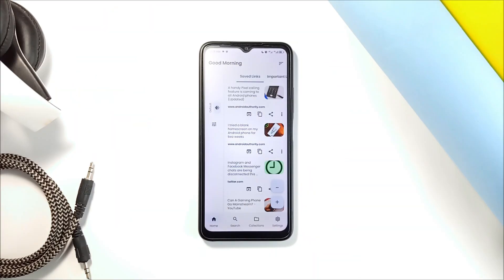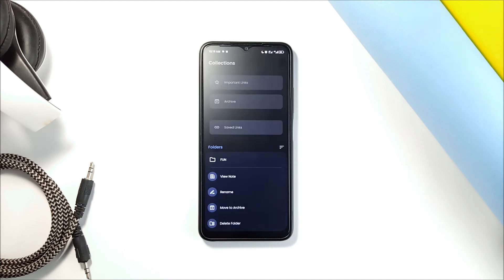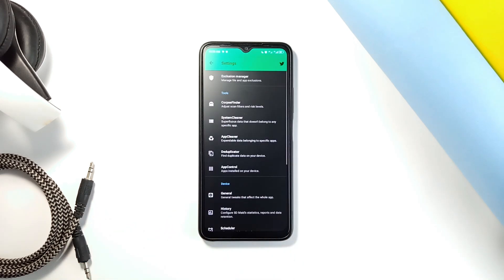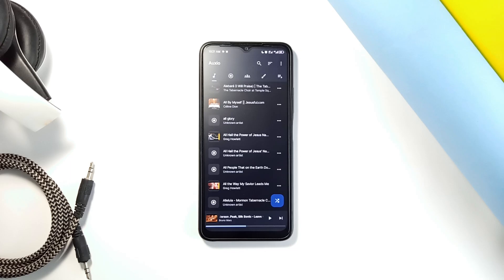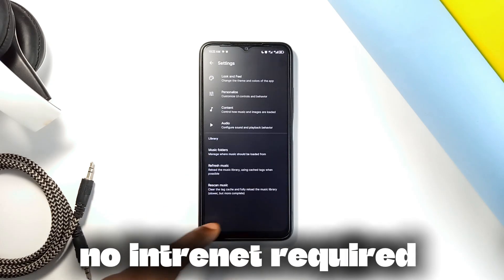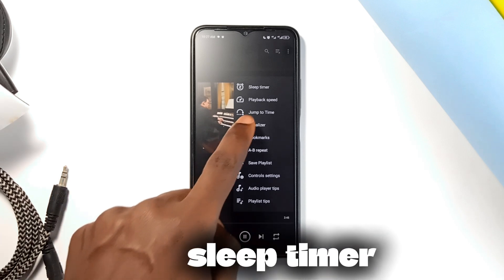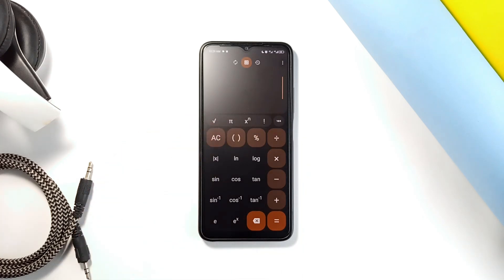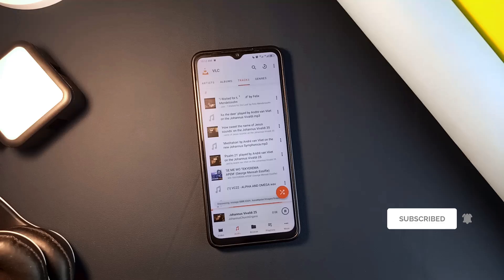5 Best Free Open Source Android Apps for Better Experience Ep 5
In this video, you'll find out some free open source apps that will be the perfect apps for essential needs on your Android smartphone.

🔵 APPS MENTIONED

🔴 TIMESTAMPS

00:00 - Linkora
01:14 - SD MAID SE
02:16 - Auxio
02:59 - VLC
04:12 - Calculator You
04:57 - Outro